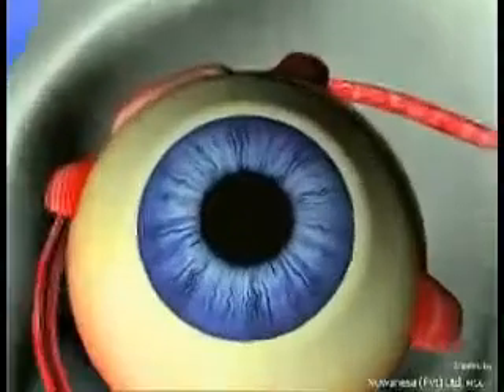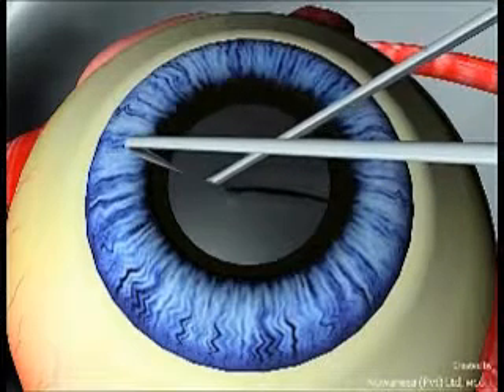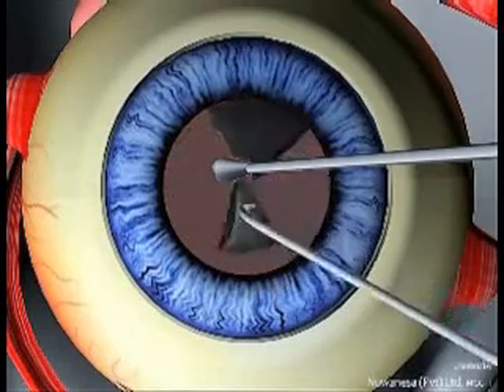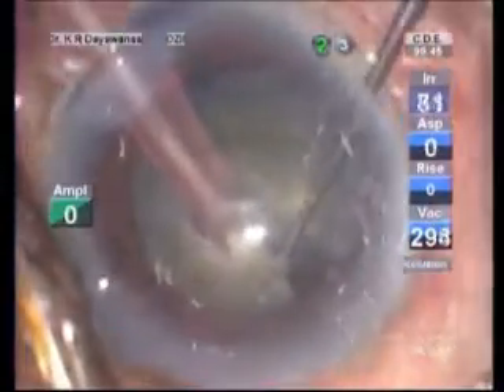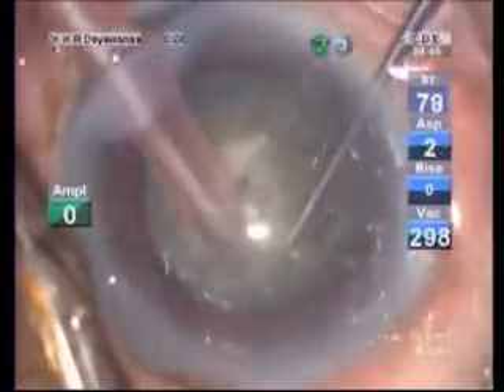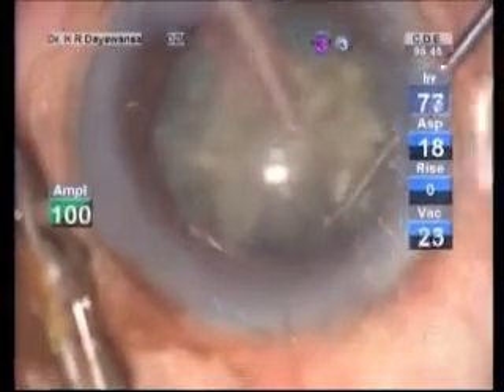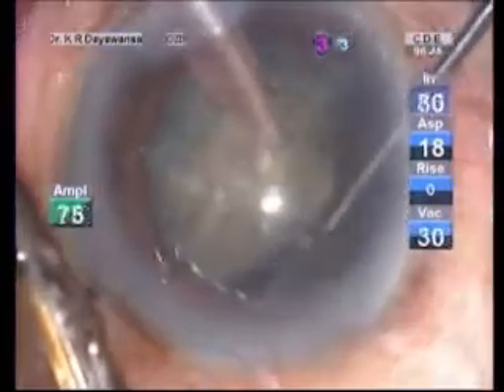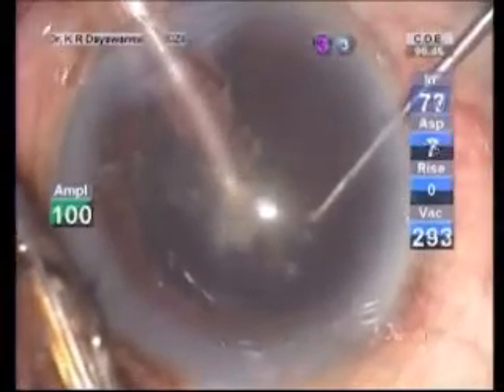Hard Cataract-HOLE and CHOP Technique video with animation-Dr Dayawansa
This technique describes a easy way of removing hard cataract. Making a central hole followed by vertical chop technique to divide nucleus in to 4 or 6 fragments.  This technique is easily reproducible and could be applied over any grade of cataract but very useful on hard cataracts.